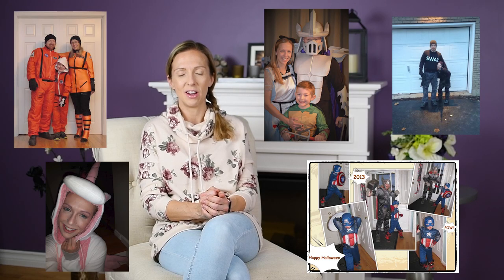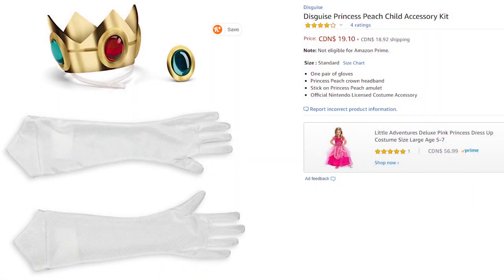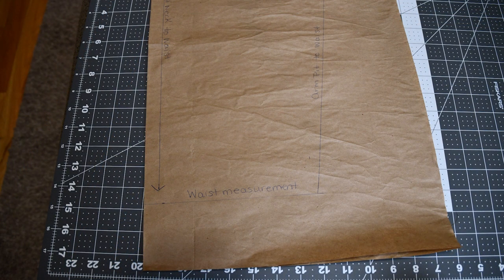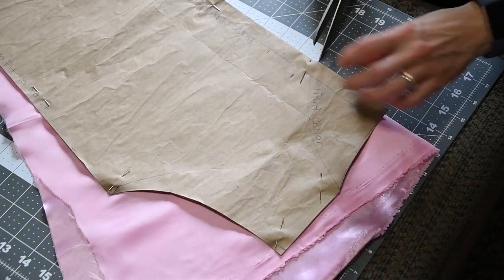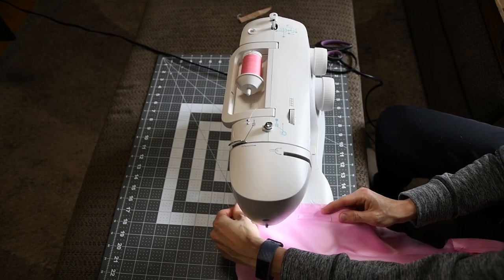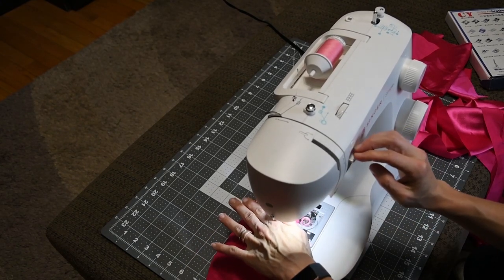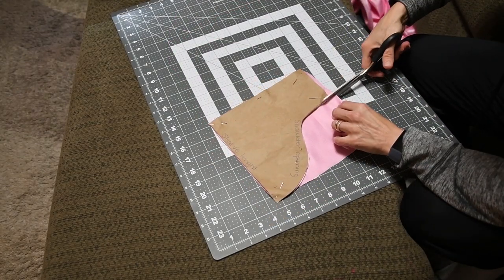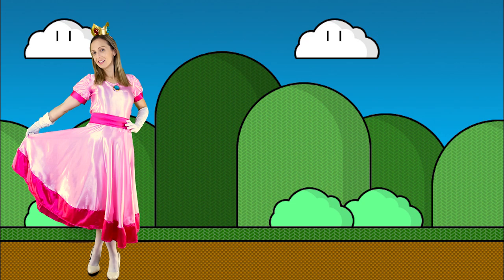Halloween Costume Reveal! How to make a _____ Costume , complete with tutorial (Retro Rivals)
I gave our viewers 4 choices on which costume I should make and asked several of our friends and family members.  The response was almost unanimous!
Check out the video to see what I made.
Also here are some links incase you wanna make one too :)